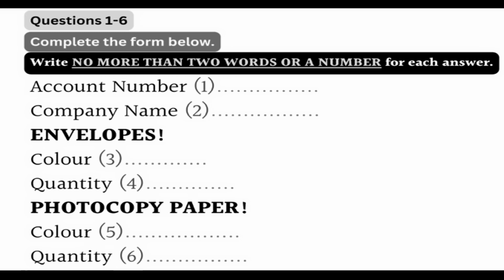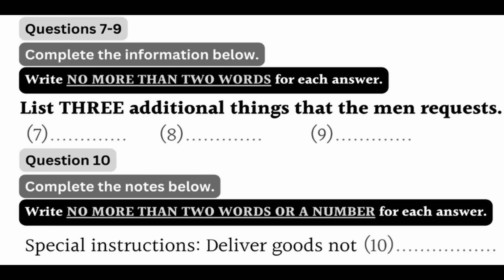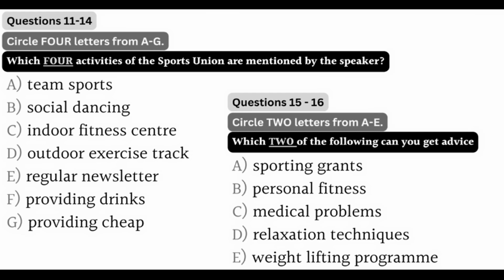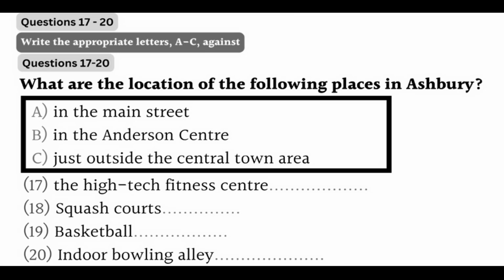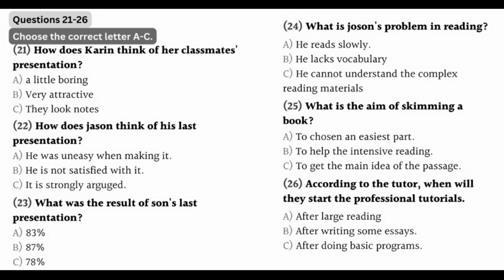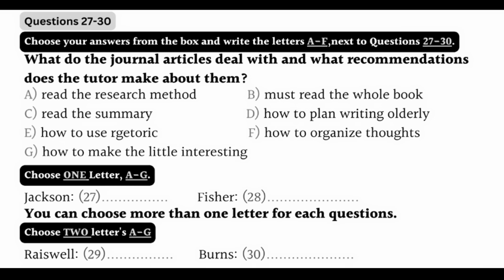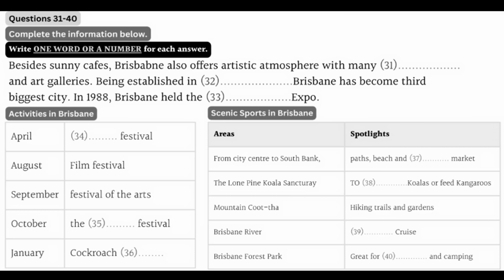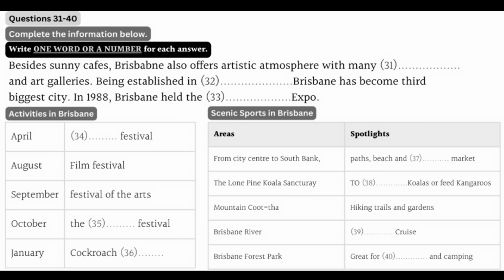IELTS listening practice test for 2024 - Office supplies